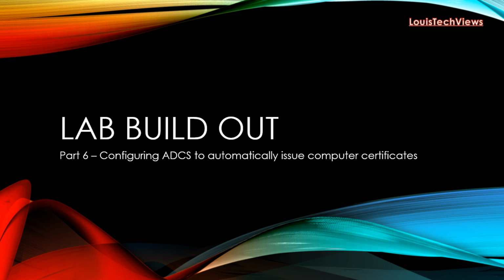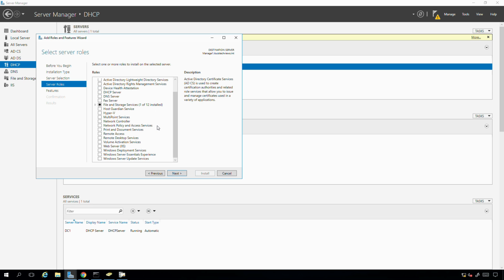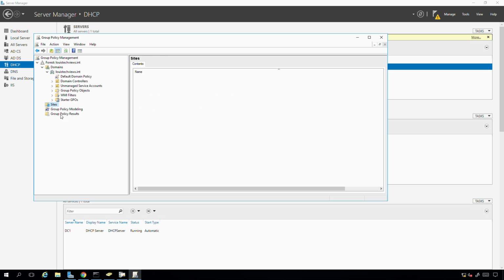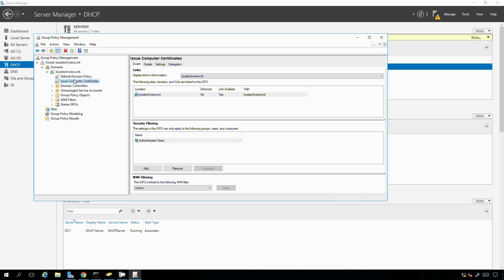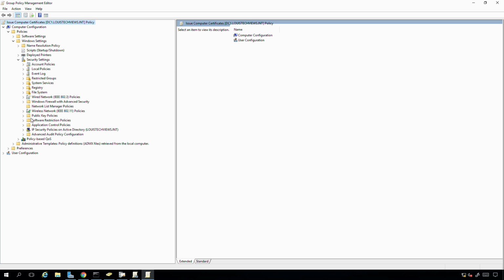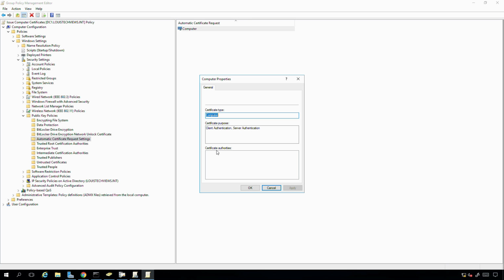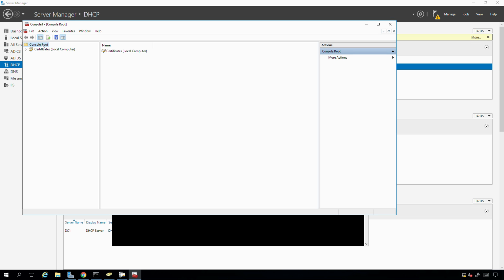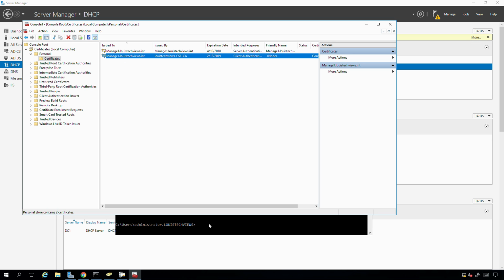LAB Build Out - Part 6 Configuring ADCS to automatically issue computer certificates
In part 6 of this series, we will be configuring our domain and certificate services to have our servers automatically request and receive a certificate from the Active Directory Certificate Services Server we configured in part 5 of this series.